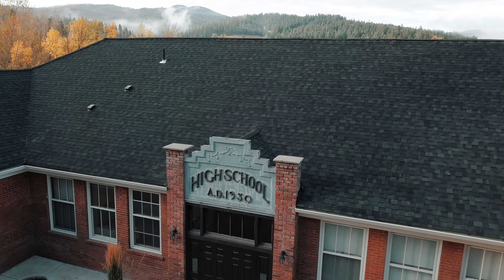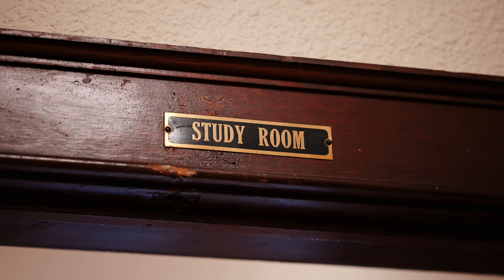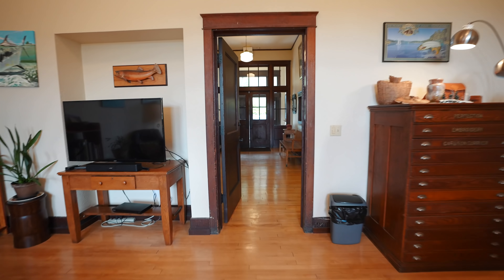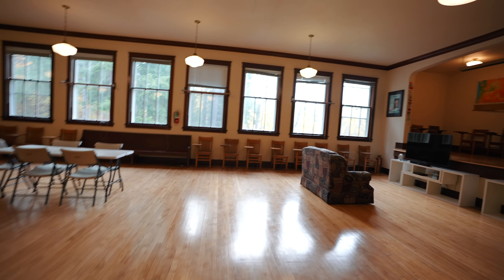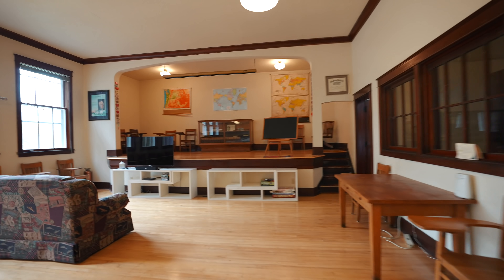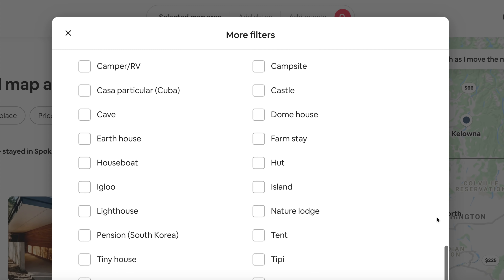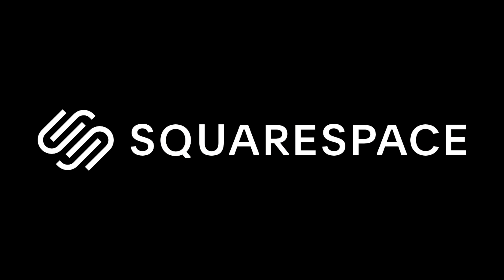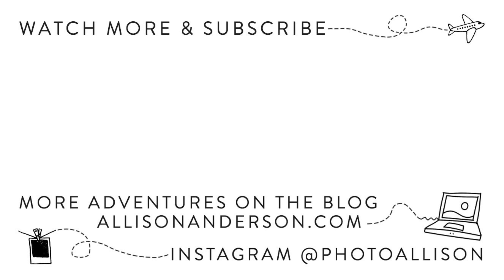I Rented a HIGH SCHOOL on Airbnb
You can rent an ENTIRE HIGH SCHOOL on Airbnb. WHAT

LINKS